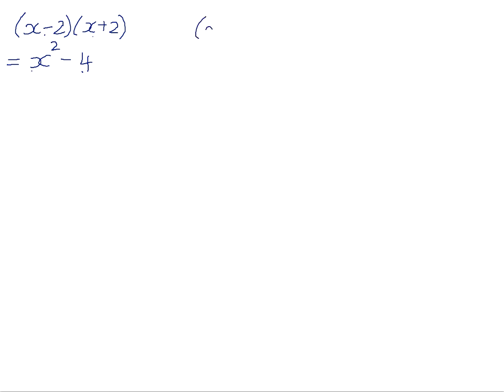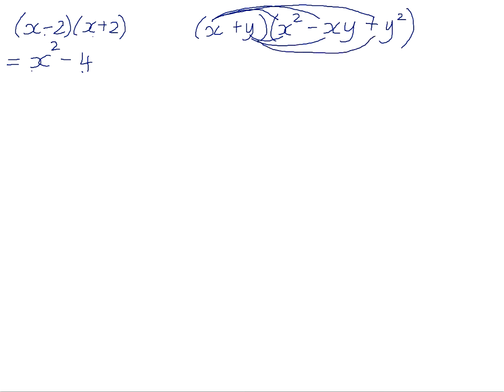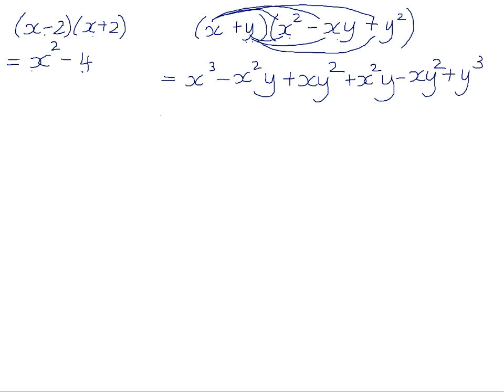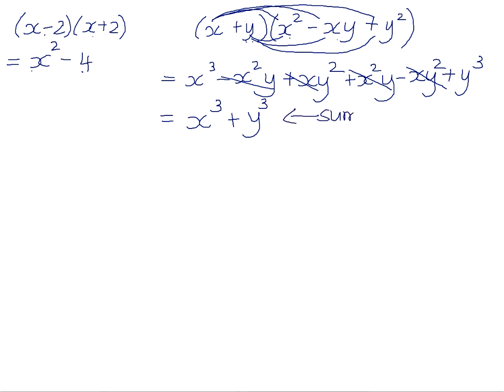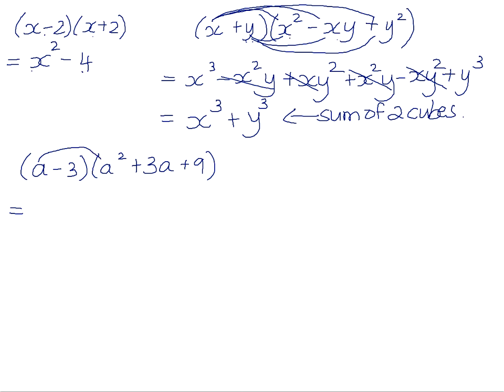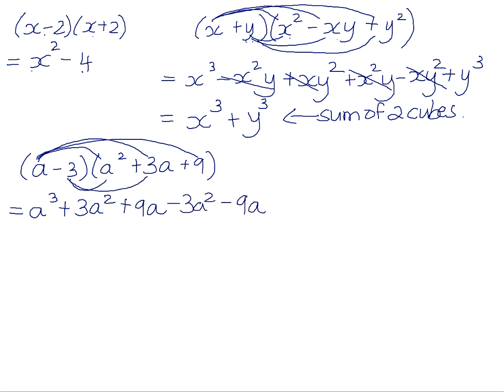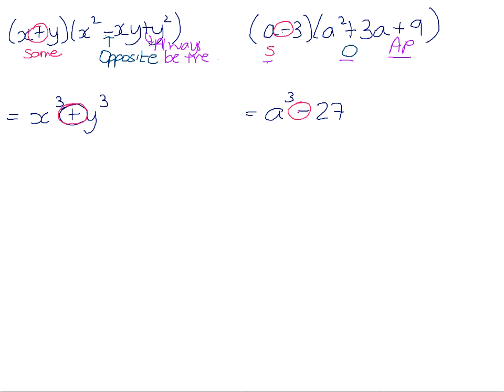Sum and difference of cubes